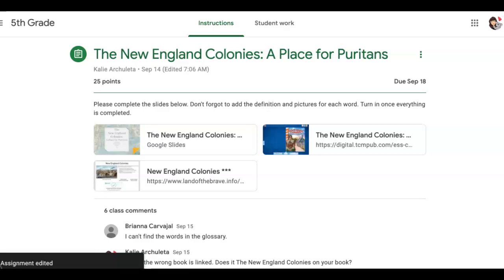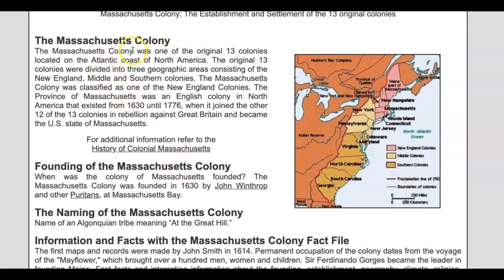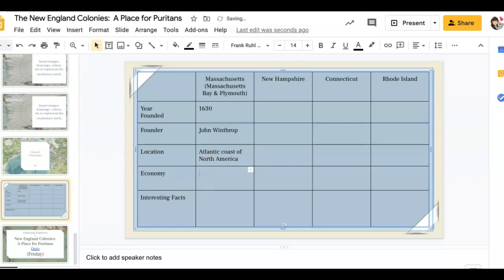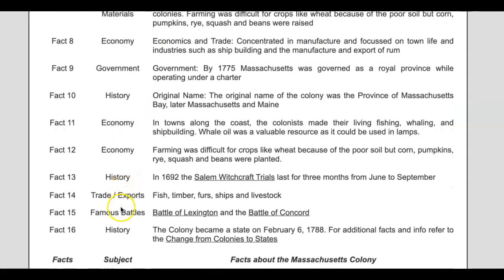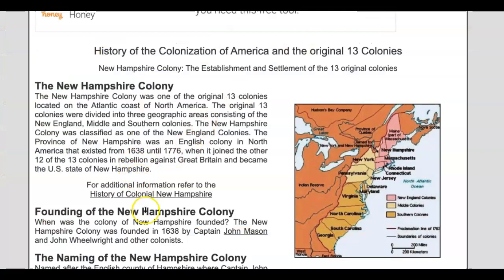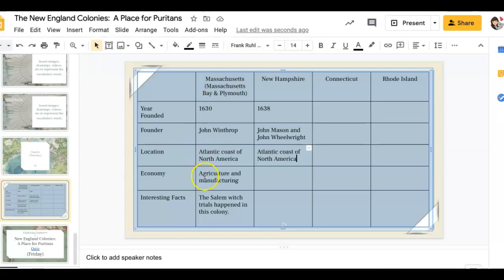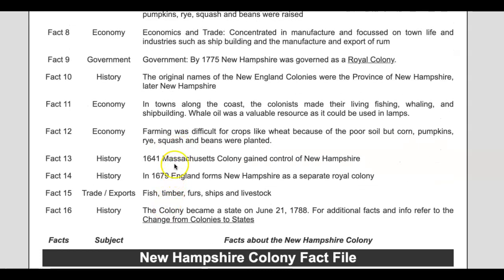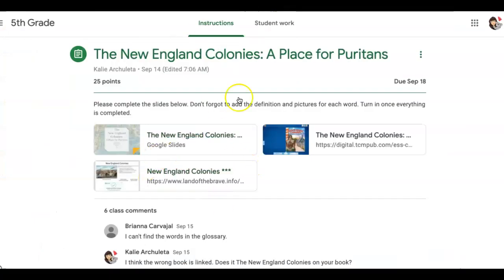The New England Colony Chart